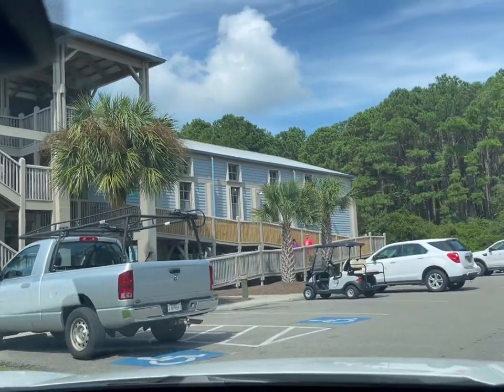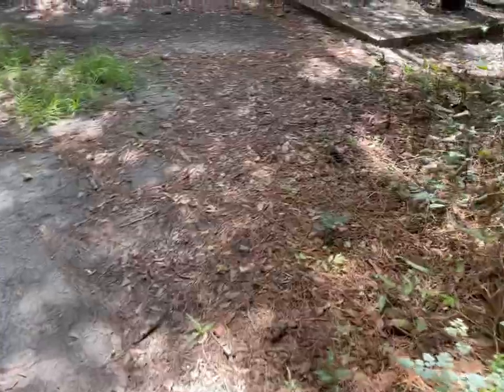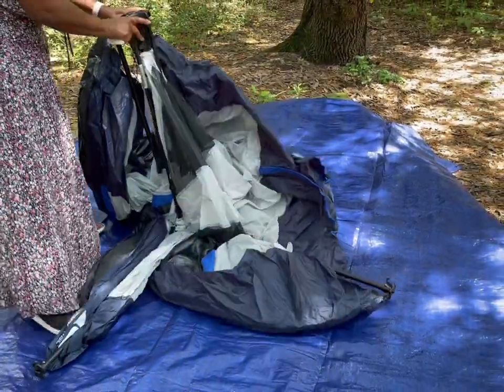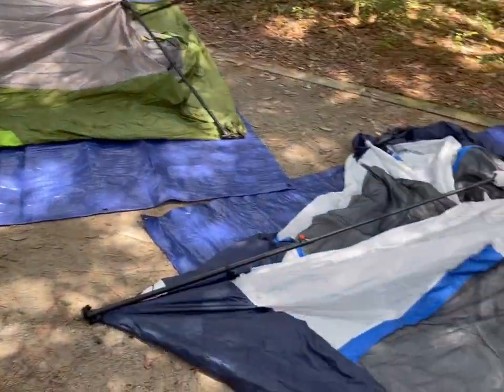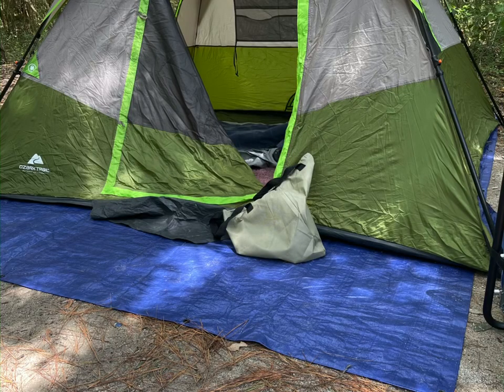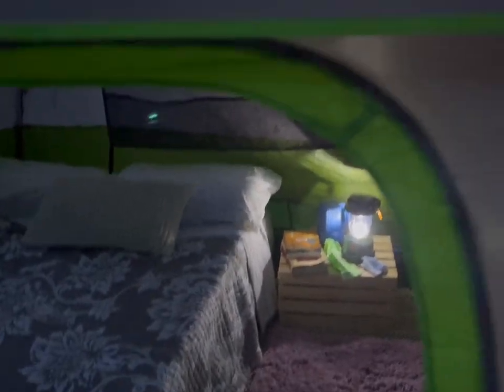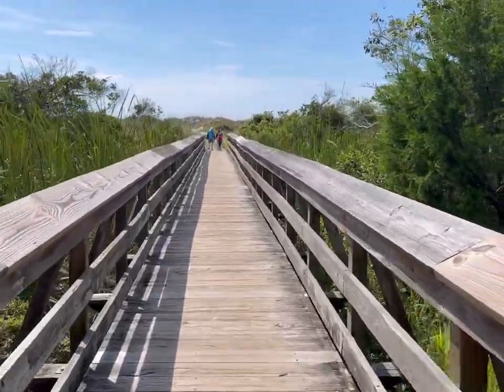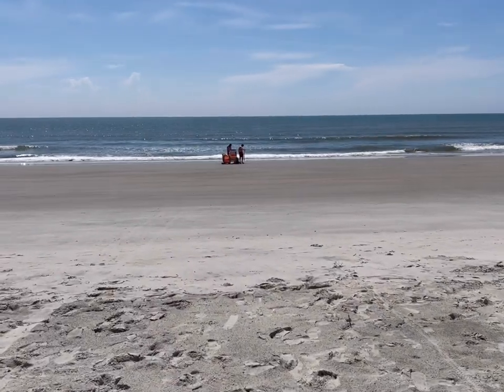1st TIME RUSTIC TENT CAMPING |BEST CAMPING SPOT IN SOUTH CAROLINA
I am sharing for first time tent camping. I am in the Murrells Inlet, SC at the Huntington State Park and Brookgreen Gardens which is a beautiful botanical garden (one of the top 25 in the US). I will share a night view of the the gardens.

I look forward to seeing you on my next video.😉